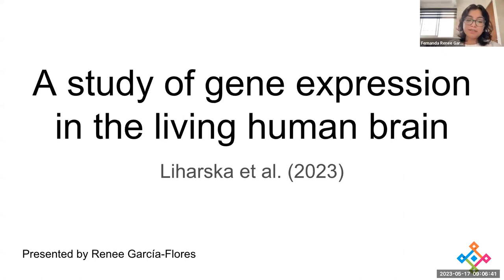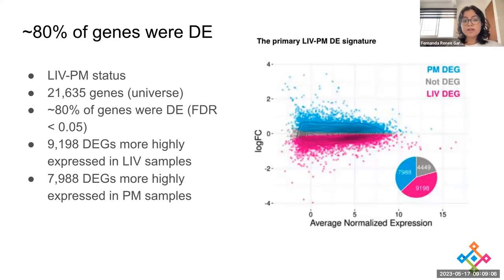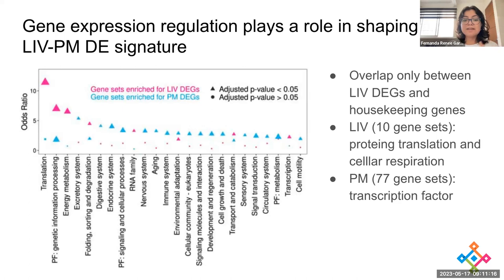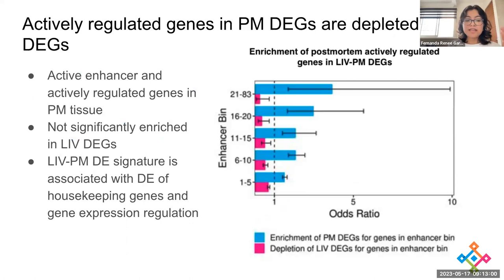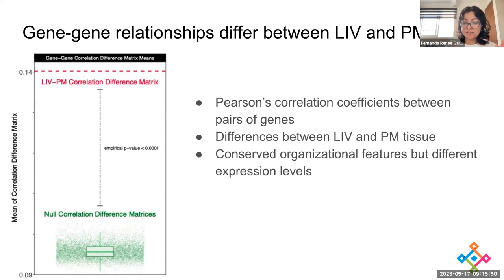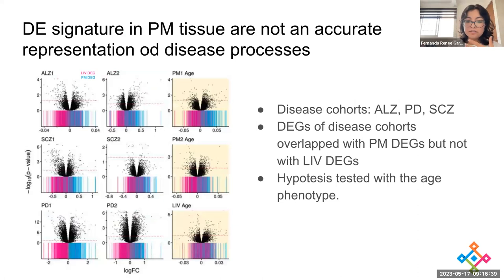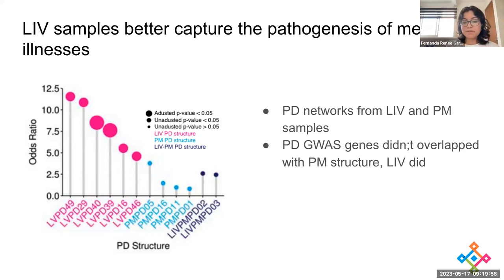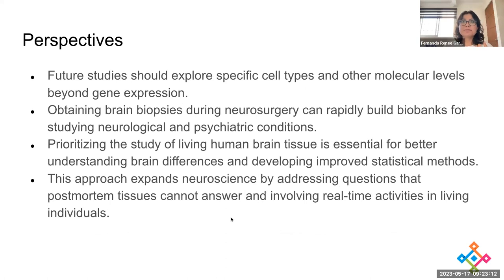[2023-05-17] Journal club on "A study of gene expression in the living human brain"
For more information about the materials discussed in this video, check